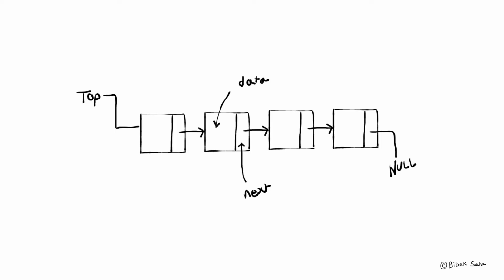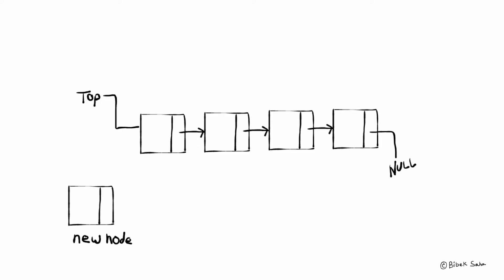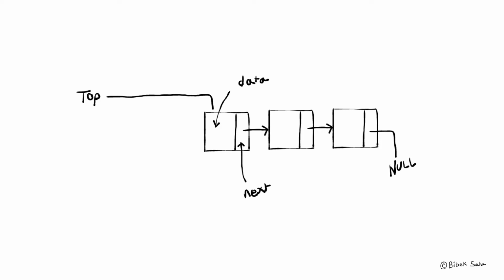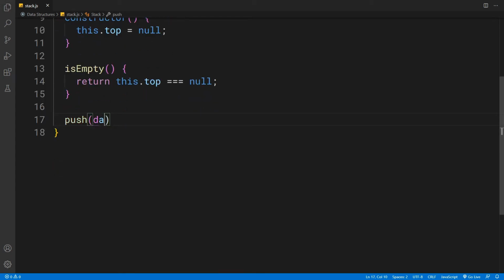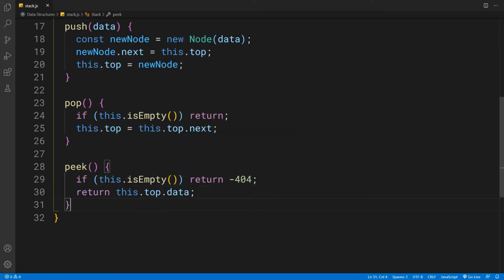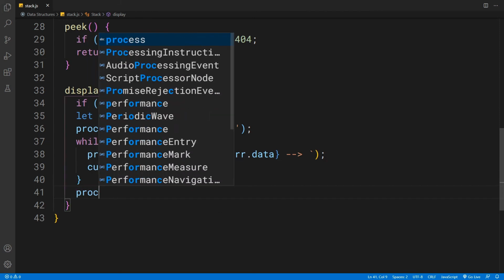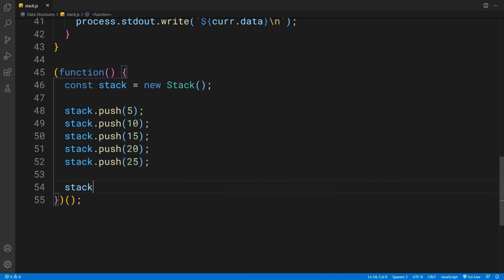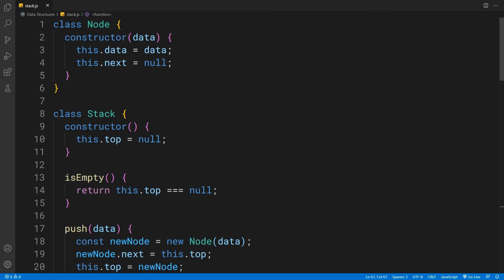Stack - Data Structures in JavaScript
Data Structures in JavaScript

Topic: Stack

Stack is a very useful data structures and have variety of practical application. Stack follows the principle of Last In First Out (LIFO) that is the last element inserted inside the stack is the first element to be deleted from it. The two major operations on stack is push (insertion) & pop (deletion)

Stacks are used by the compilers to check if the parenthesis in our code is valid or not, to evaluate mathematical expressions, to traverse a graph in DFS manner and many more